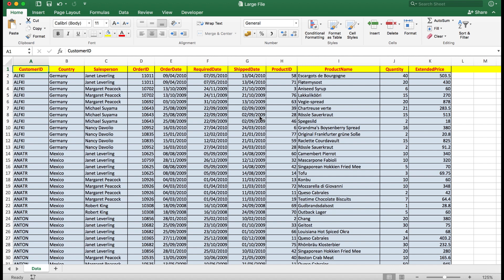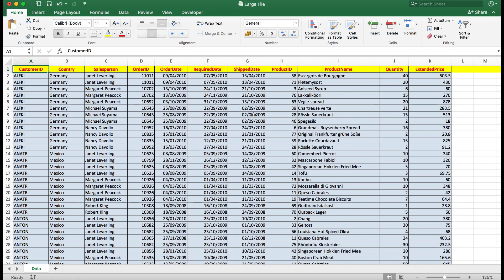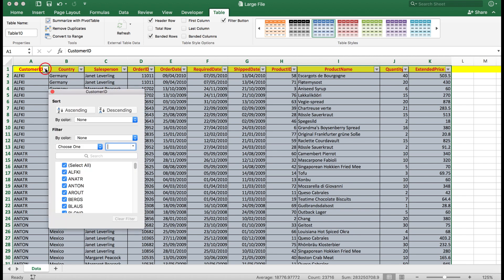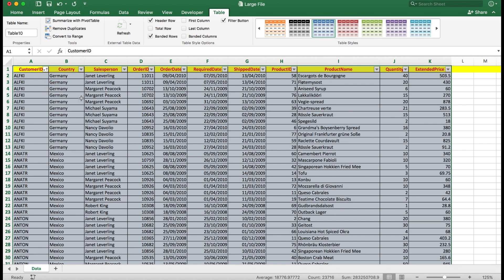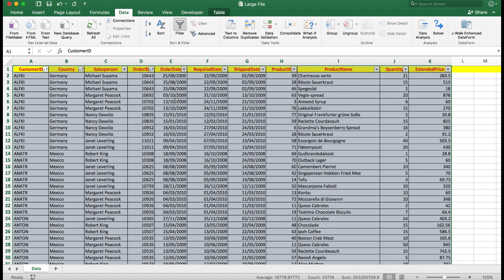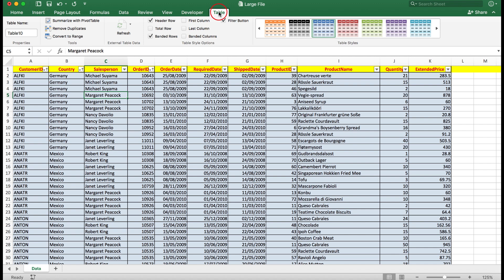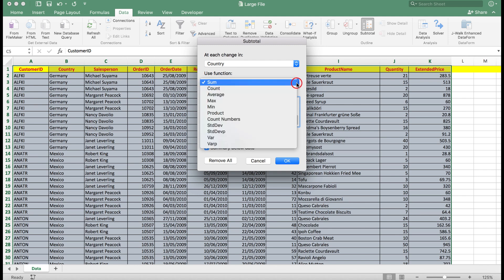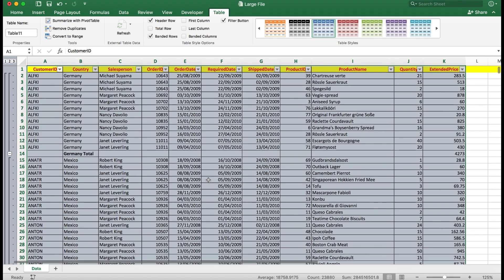Excel all versions. The efficient use of Sort and Filter for all users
Understanding the use of sorting and filtering data in Excel spreadsheets is one of the most important parts of the program.
This video explains the basic use of the procedures.
and look for "large file". Free to download and great for practice.